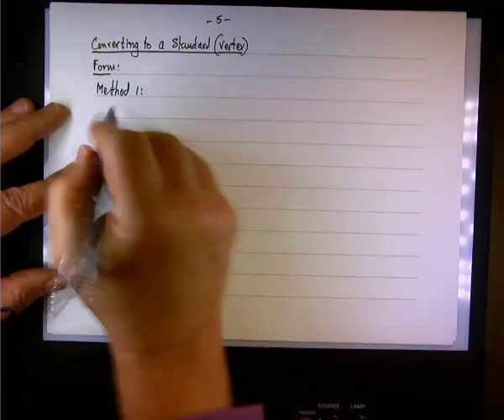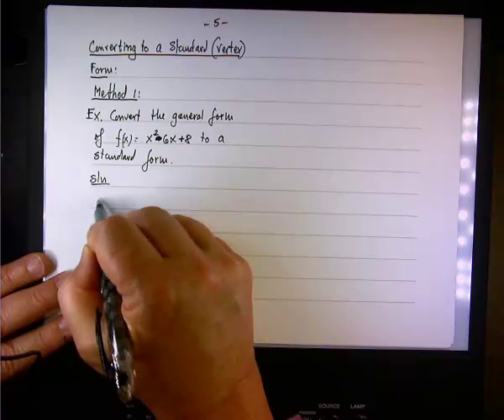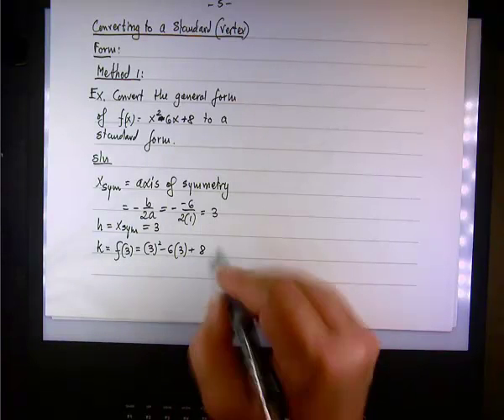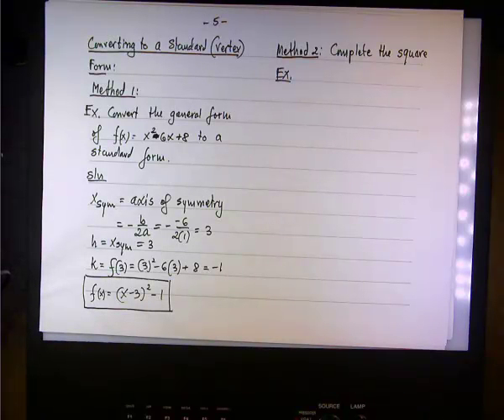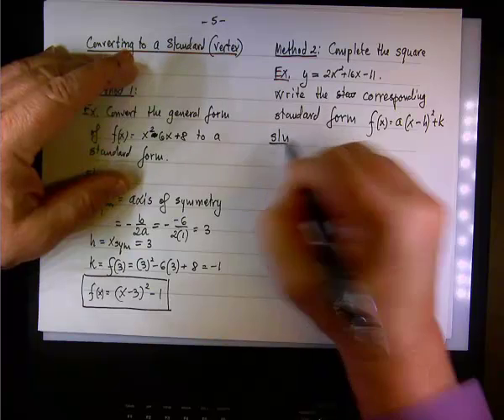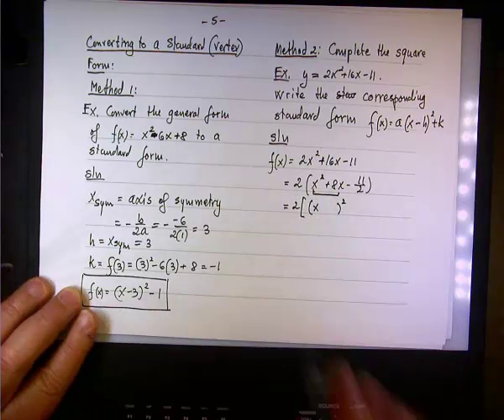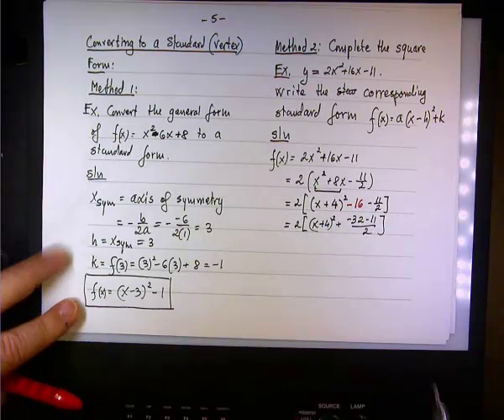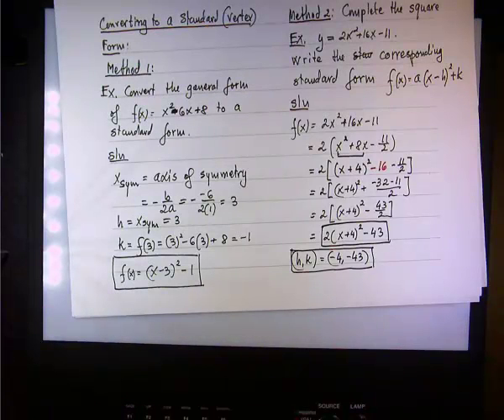Coversion of Quadratic Functions.mp4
Precalculus Algerbra; Quadratic Functions